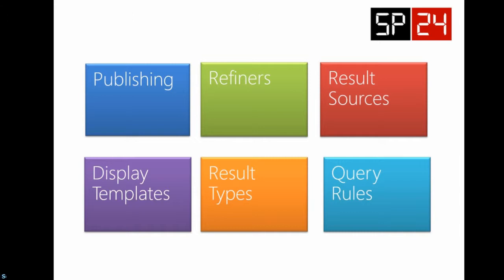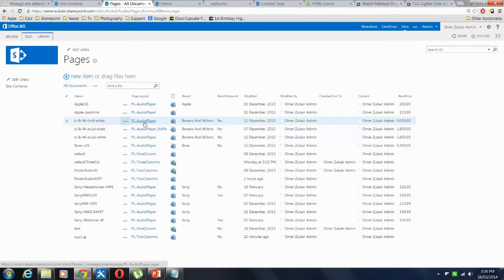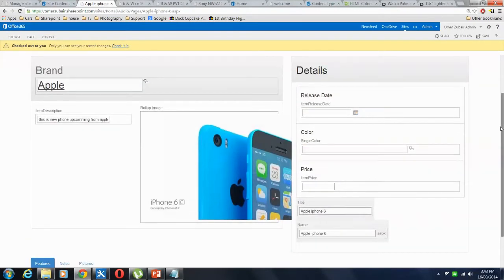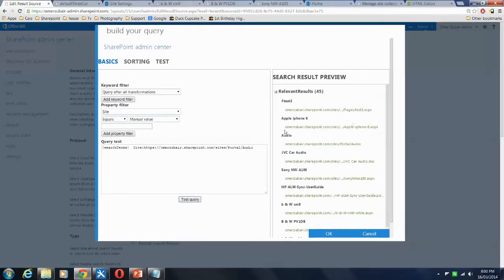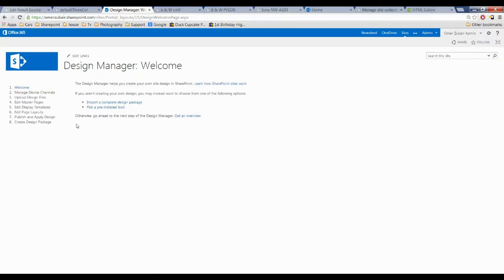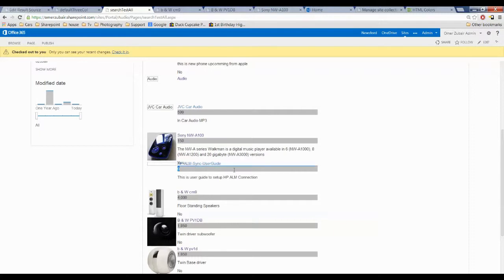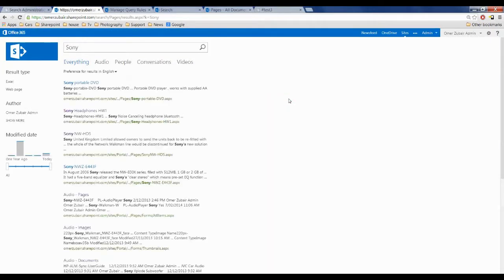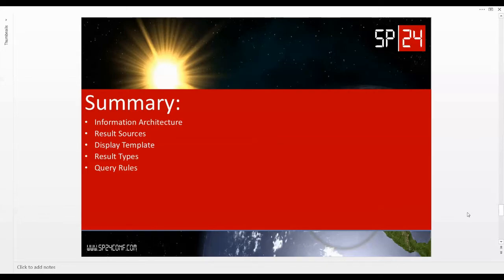sp24-OmerZubair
Sp24 SharePoint Conference 2014
Speaker : Omer Zubair